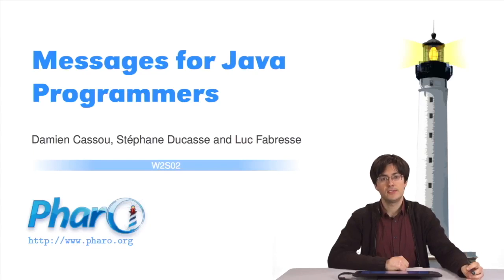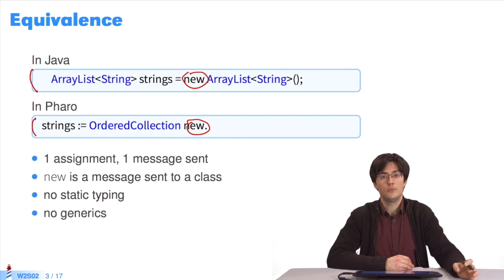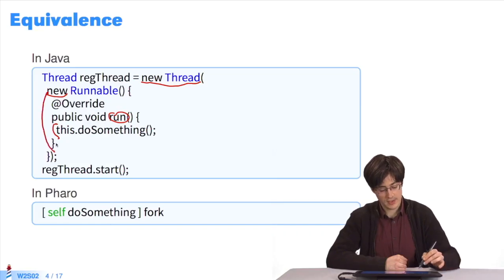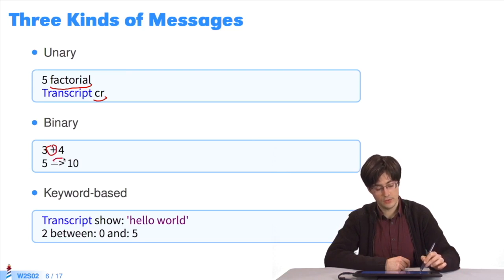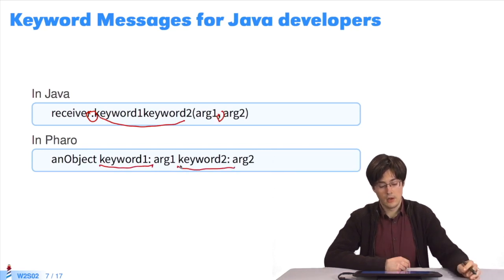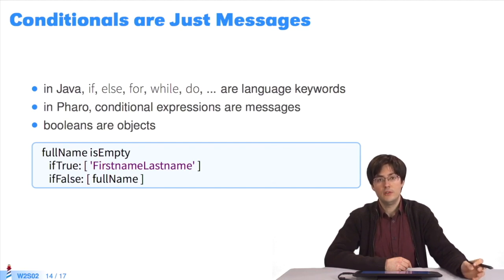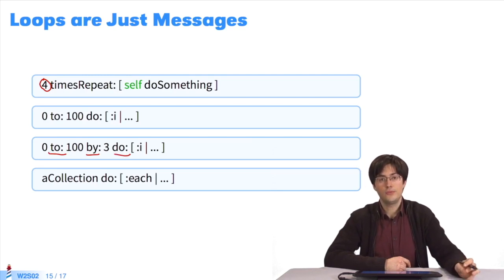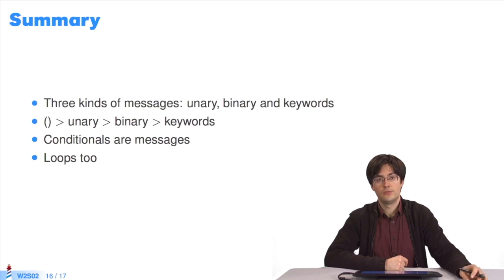🐥 Messages for Java Programmers [W2S2-EN]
Identification: C019SD-W2-S2-EN-V1